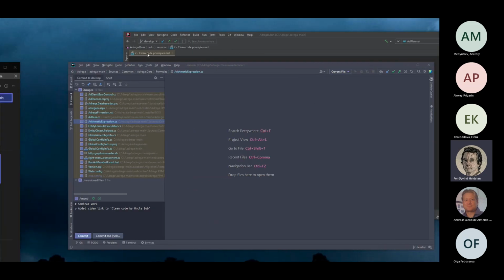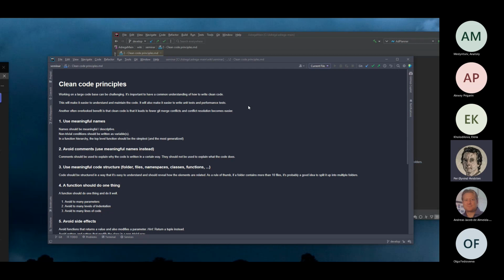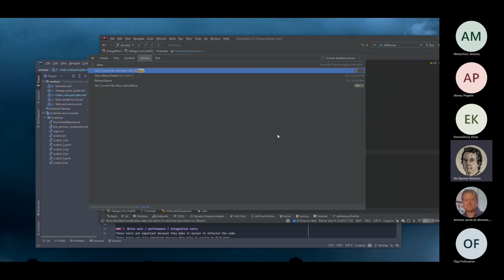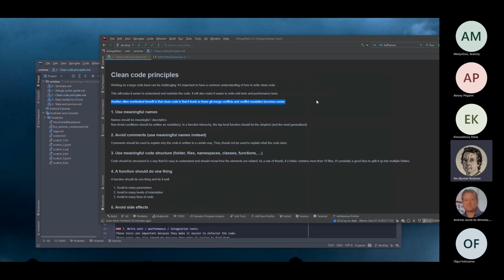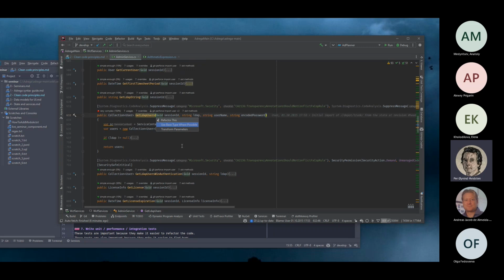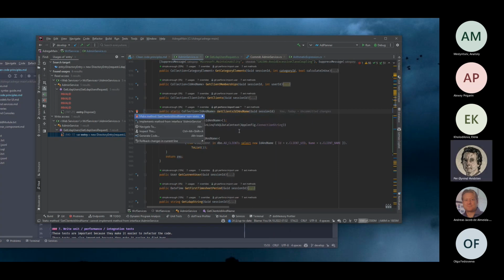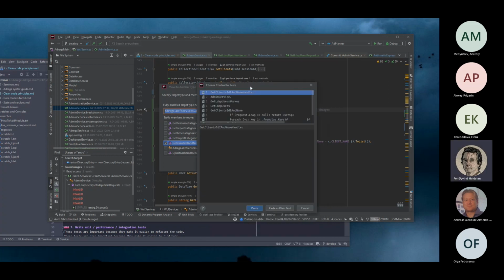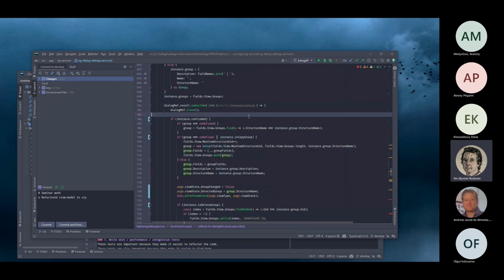2 Clean code principles